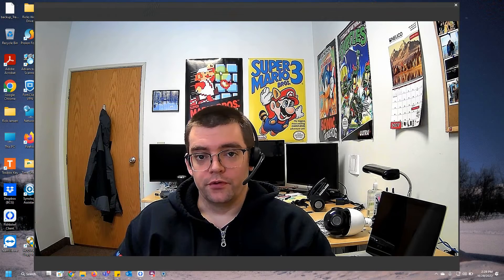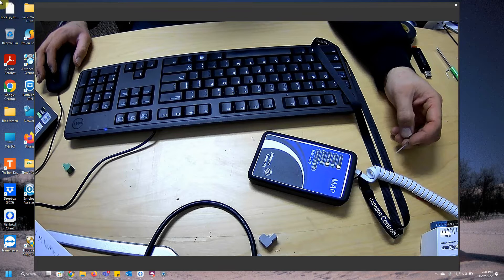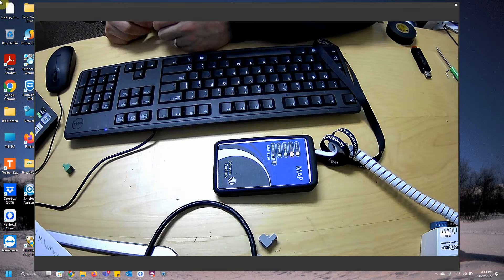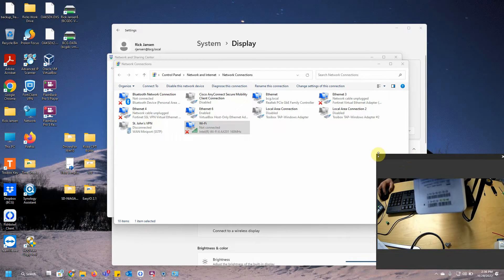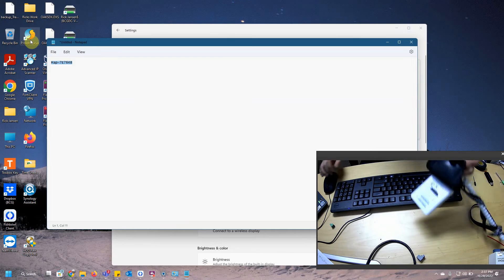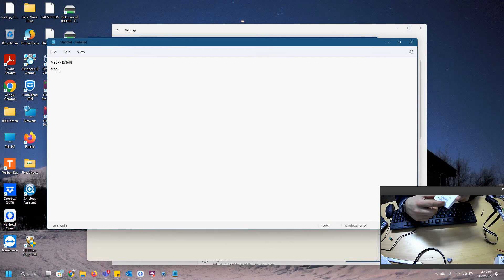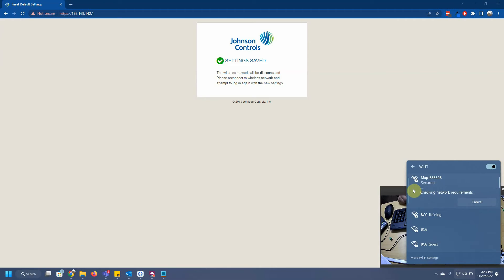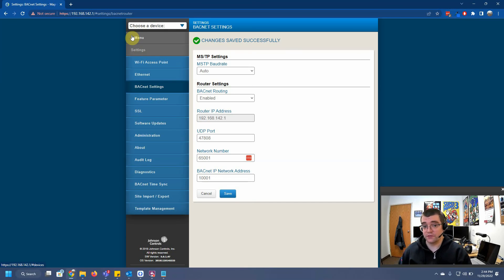How to Factory Reset a JCI Map Gateway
Johnson Controls Map Gateway. Learn how to do a full factory reset on the Gateway to get back up and running!